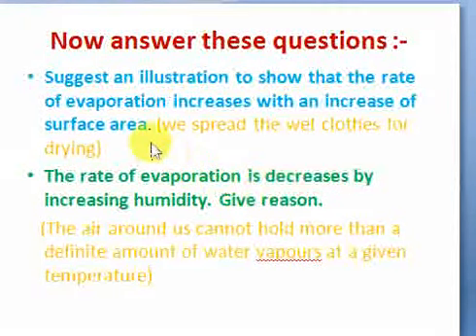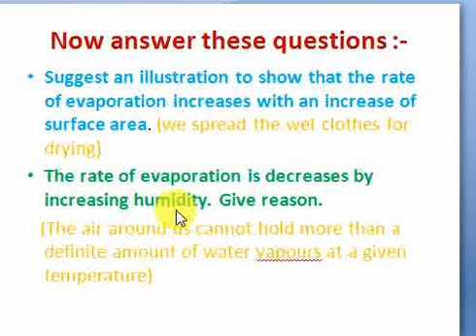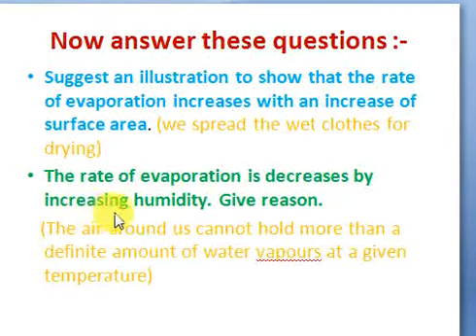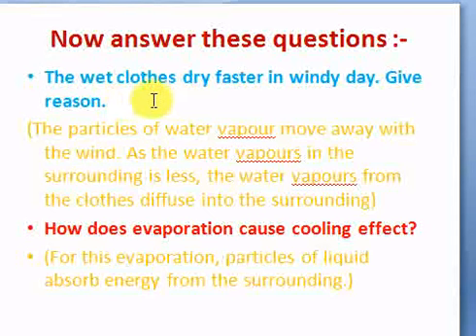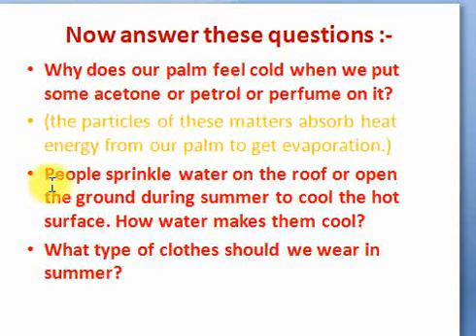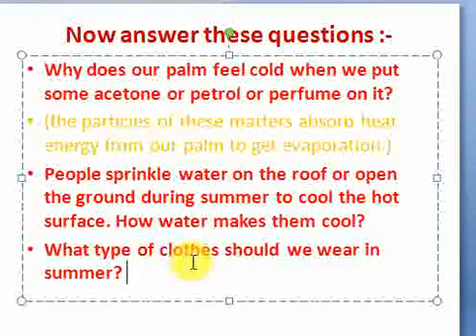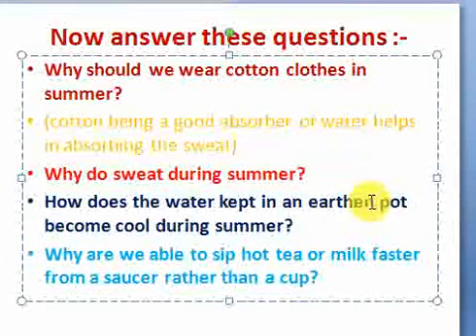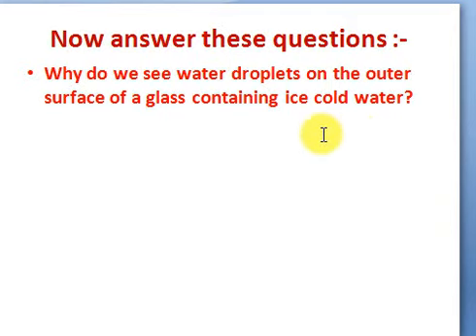9th eng.med.science 1st chapter 4th period